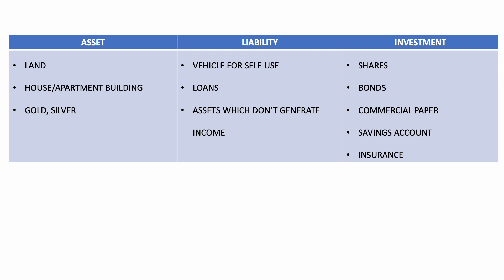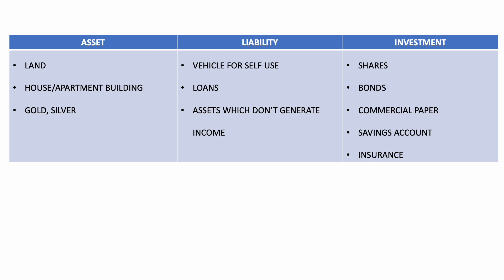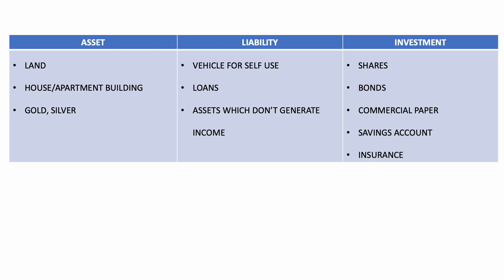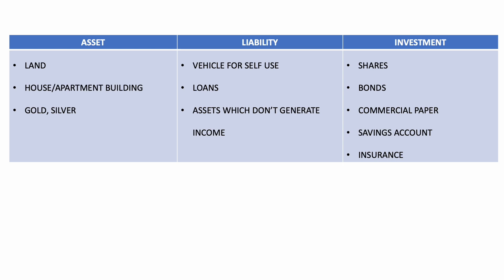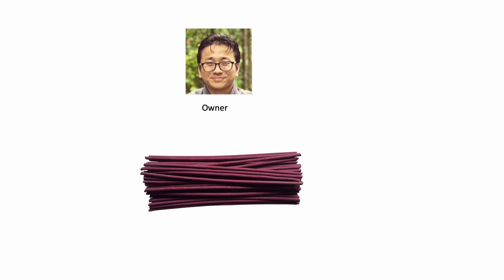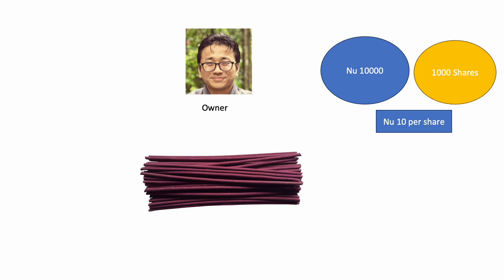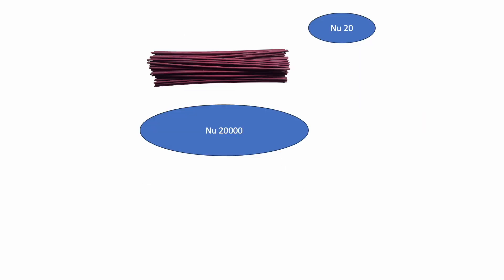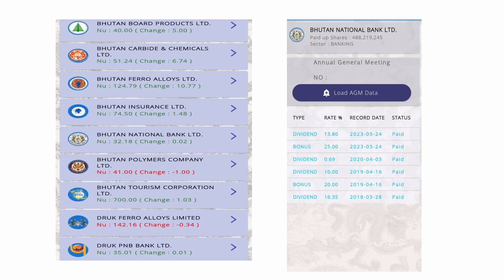Understanding Shares | Investing in Shares in Bhutan | Part One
The Royal Securities Exchange of Bhutan is the only stock exchange in Bhutan. It is one of the world's smallest stock exchanges, with a market capitalization of around 375 million dollars and 21 listed companies as of February 2015. As of June 2018, market capitalization increased to BTN 28,044,944,642. Currently, the market capitalization is BTN 46,352,368,375 (about 600 million dollars) with 20 listed companies (July 2020)

It is located in the Royal Insurance Corporation of Bhutan (RICBL) building in Thimphu The capital for the establishment of the stock exchange was provided by Bank of Bhutan, the Royal Insurance Corporation of Bhutan, Unit Trust of Bhutan (now Bhutan National Bank) and the Bhutan Development Finance Corporation.The Royal Securities Exchange of Bhutan is a member of the South Asian Federation of Exchanges.